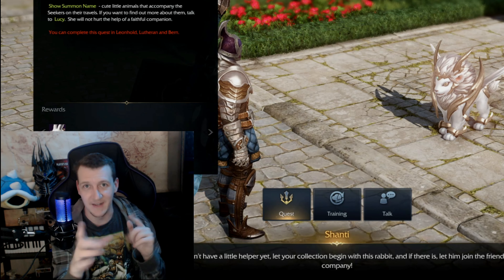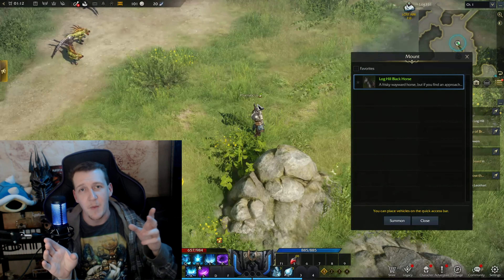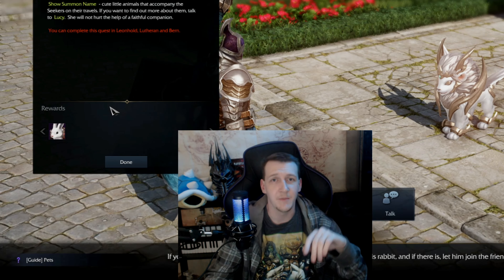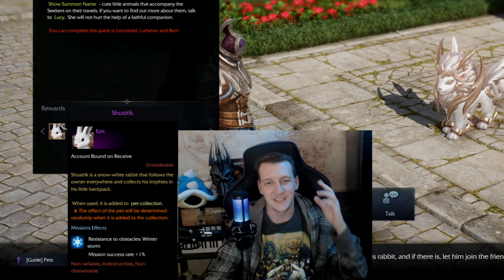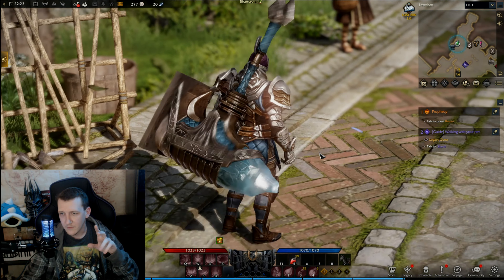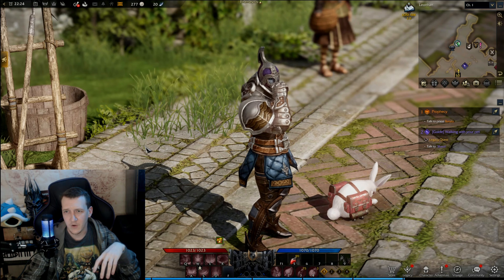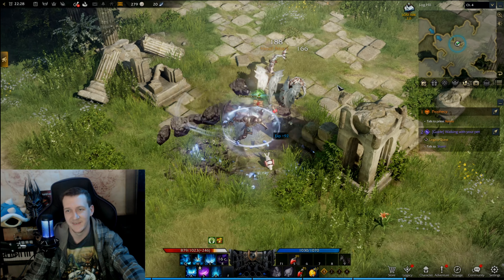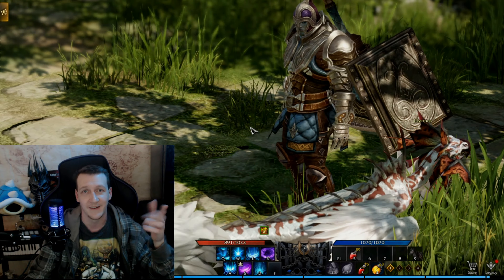LOST ARK PETS AND MOUNTS l FIRST ONES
Today we take a look at our starting Mounts and Pets in Lost Ark and the overall feel of them with their place in the game. Just like many other MMO's your Mounts help you to get places quicker but I really do appreciate the design of them as a whole. I'm glad that Pets actually have a function to help your character without just the need to collect and battle them and it helps the overall feel with an actual sense of purpose (and if it was a dolphin... its. 'porpoise')